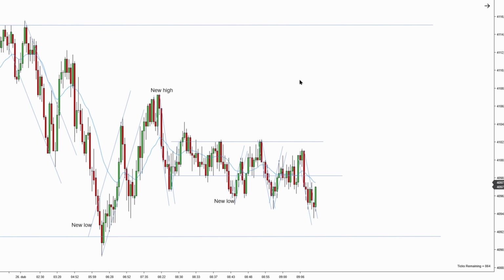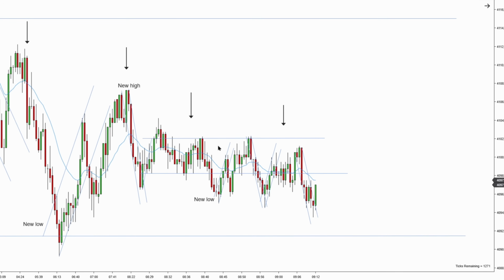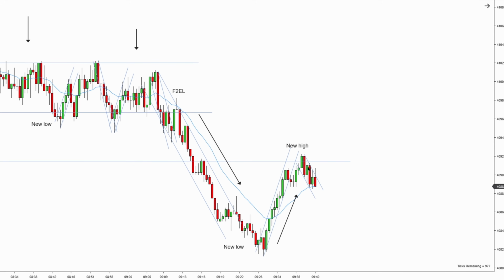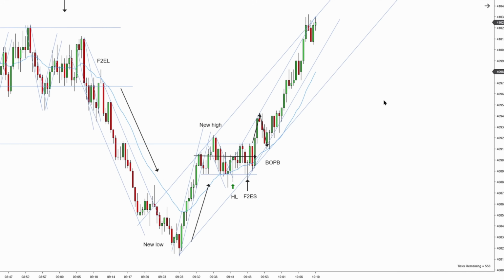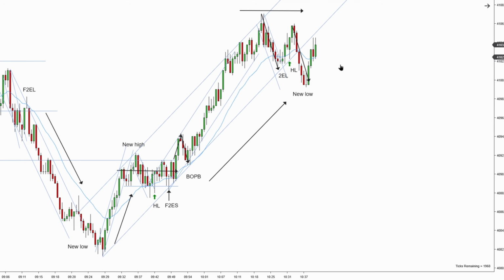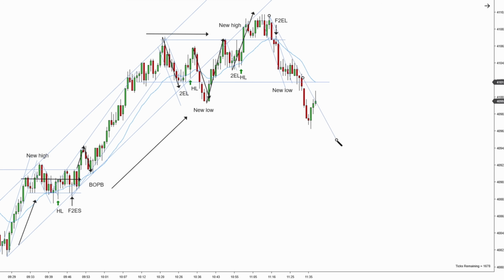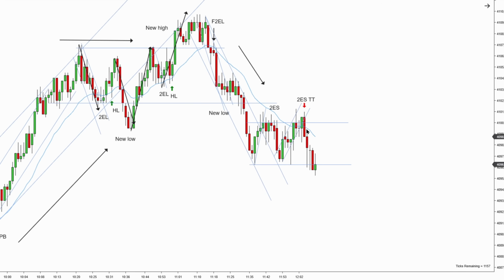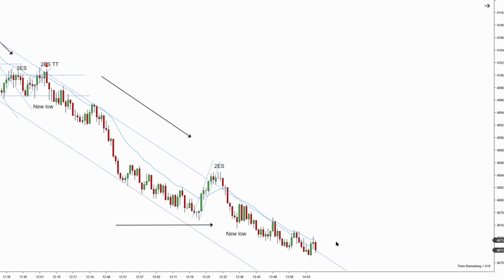IMPORTANT Trait Traders NEED To Master